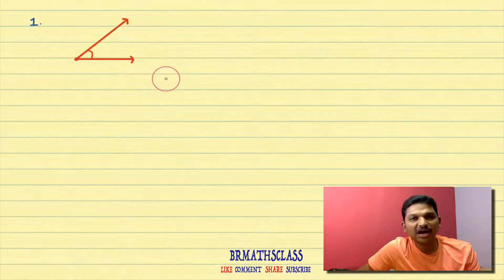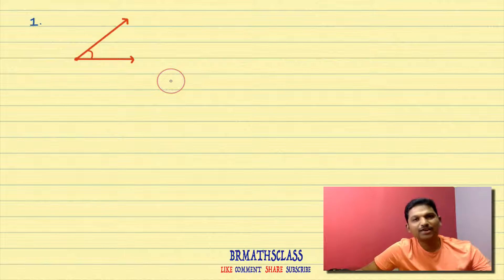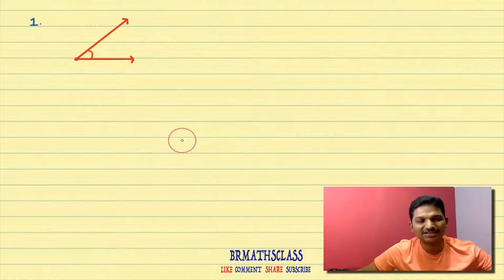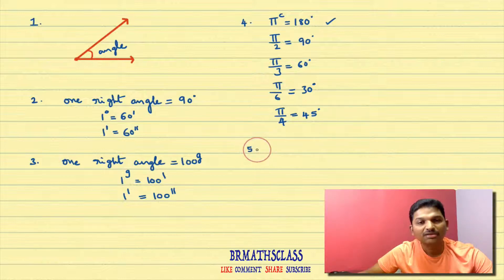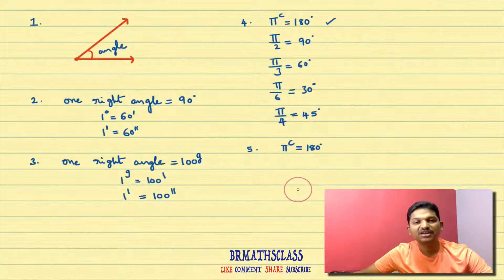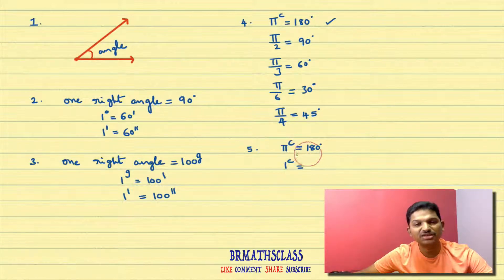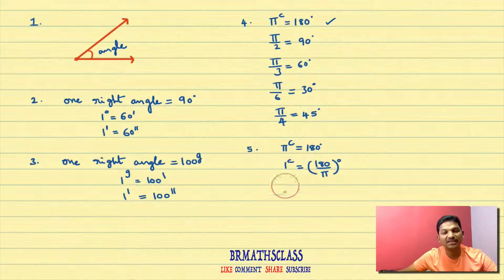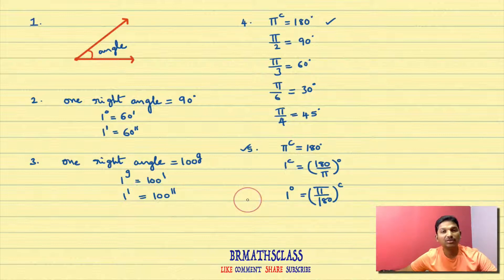ANGLE || DEGREE MEASURE || RADIAN MEASURE || CENTISIMAL MEASURE